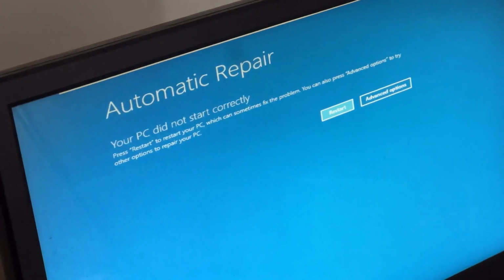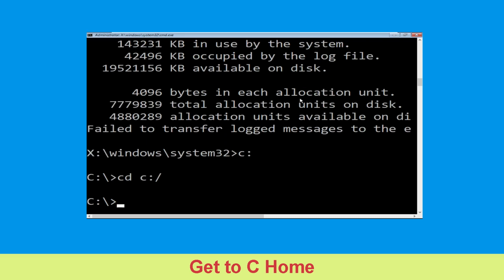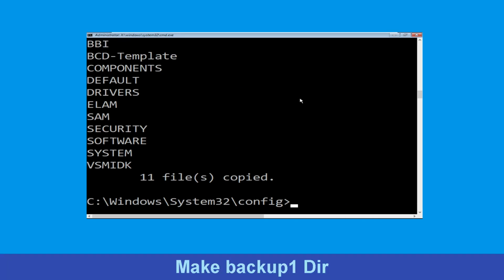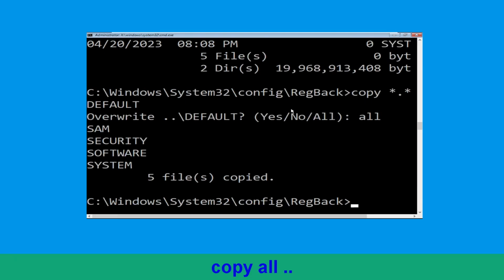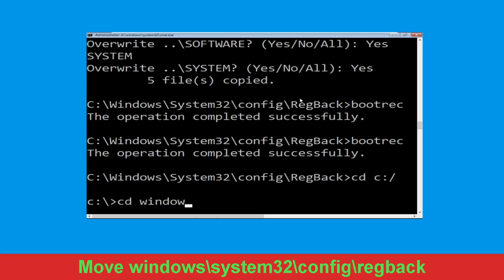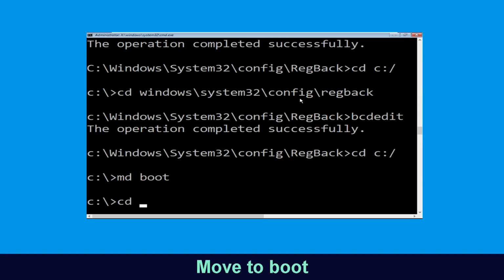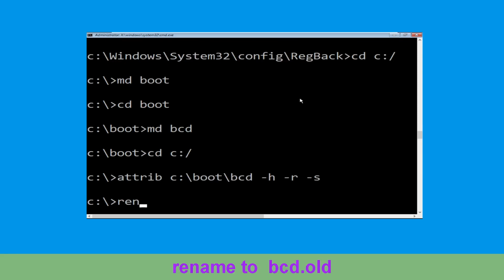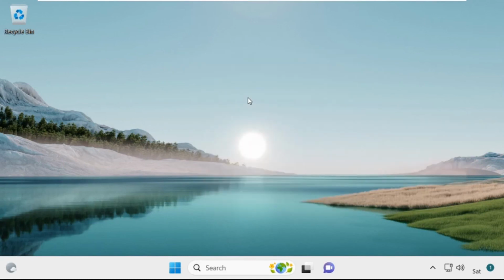Fix Error Code 0x000000E0 Windows 11 Blue Screen Error